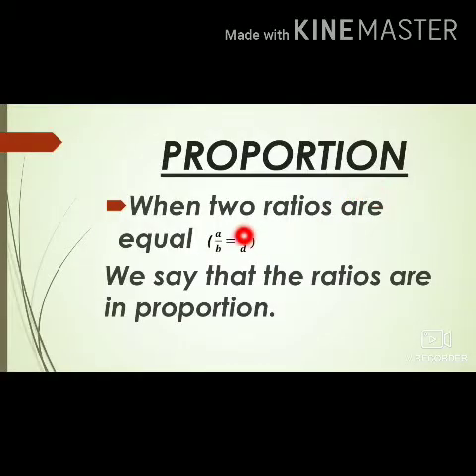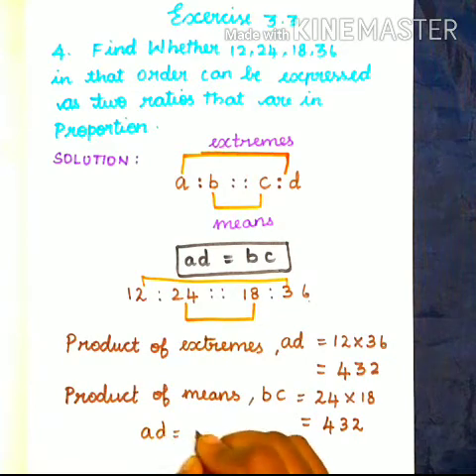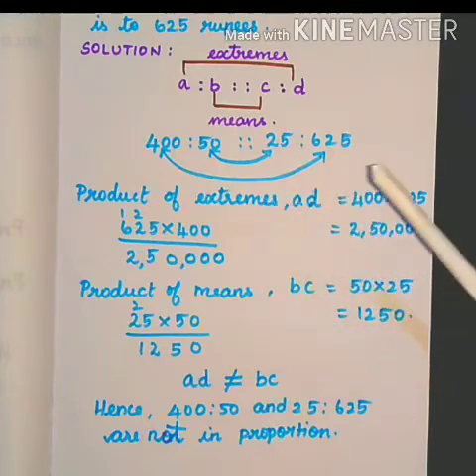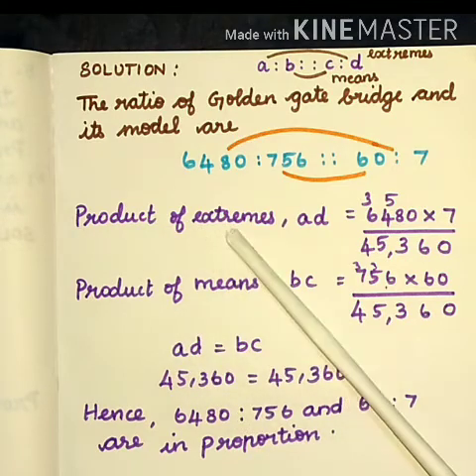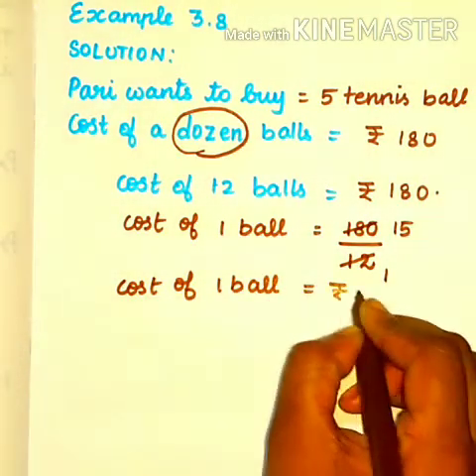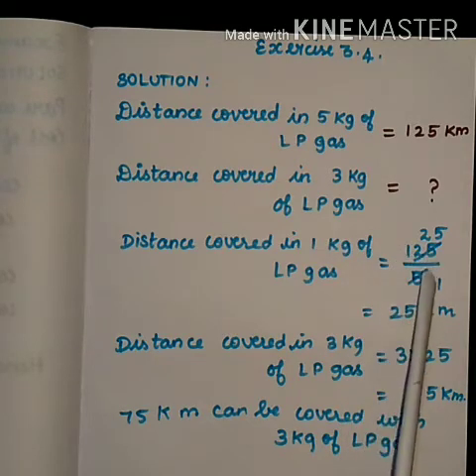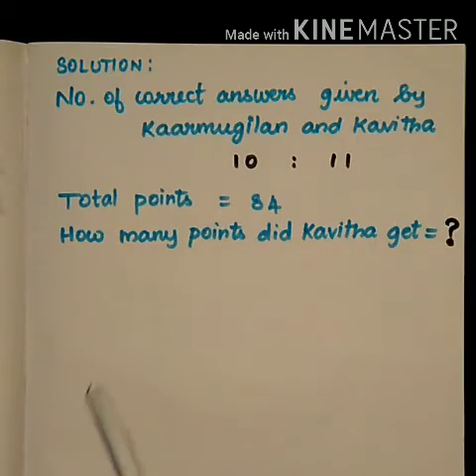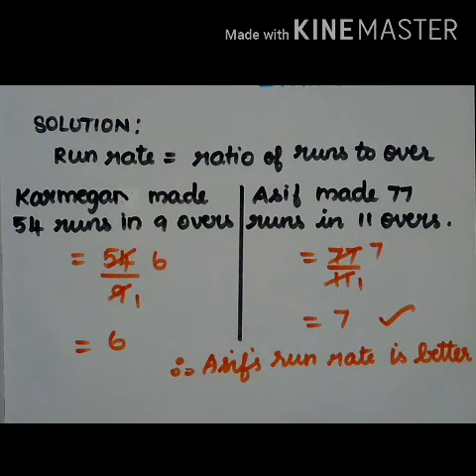VI MATHS(RATIO AND PROPORTION)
Unit - 3(part-3)